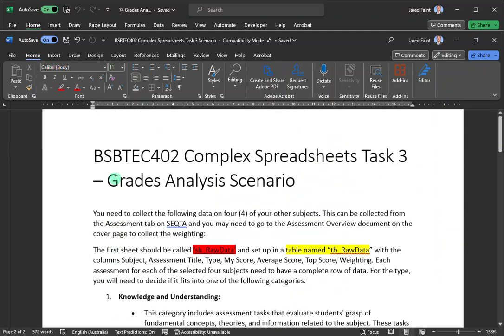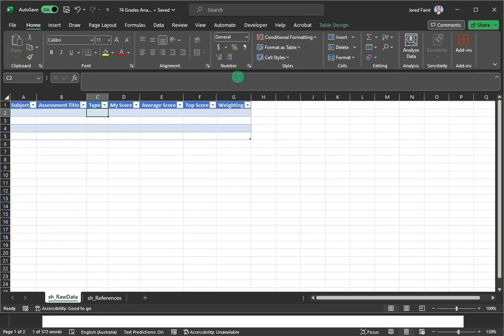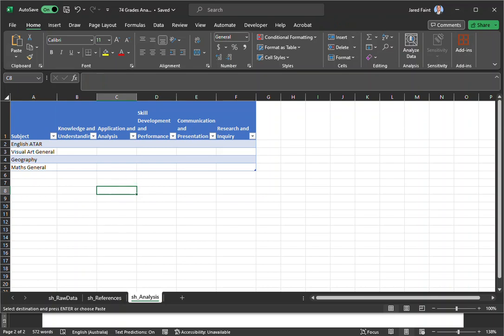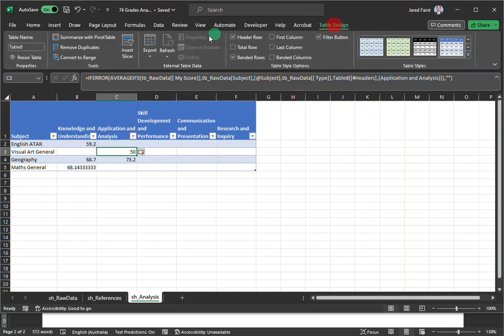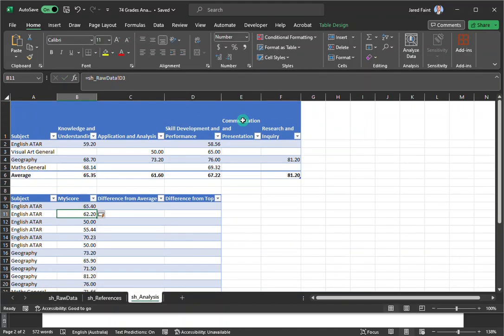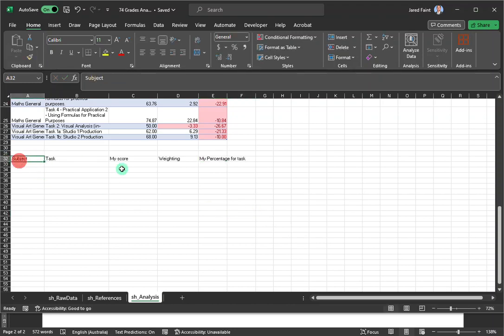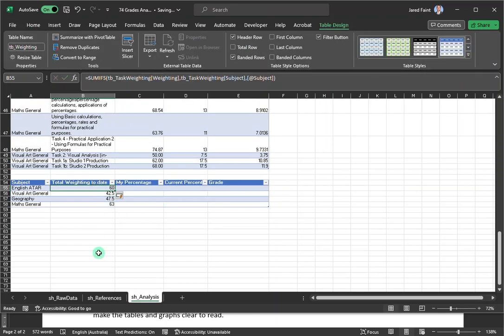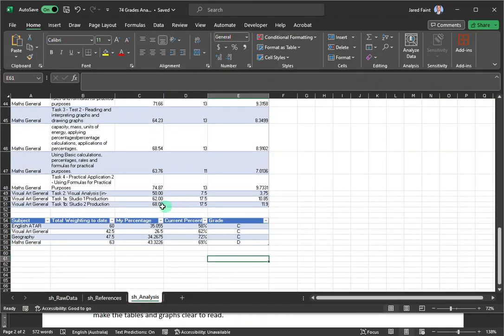Complex Excel - Grade Analysis - Part 1